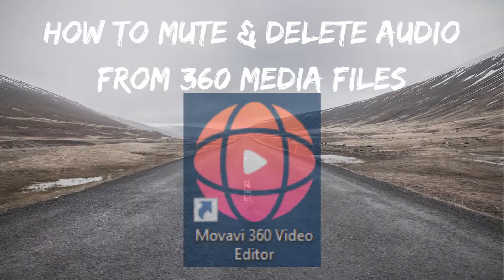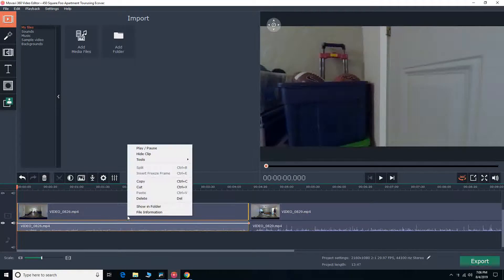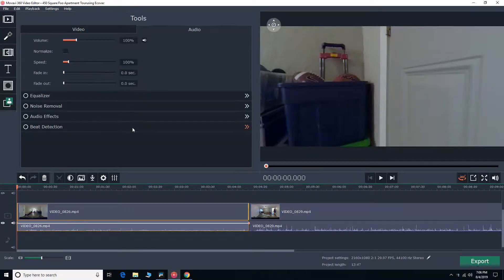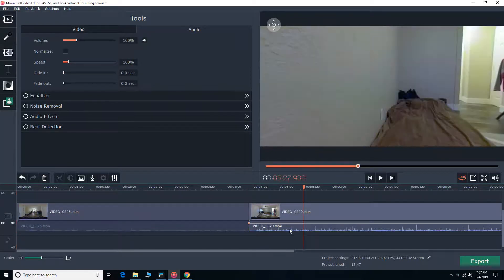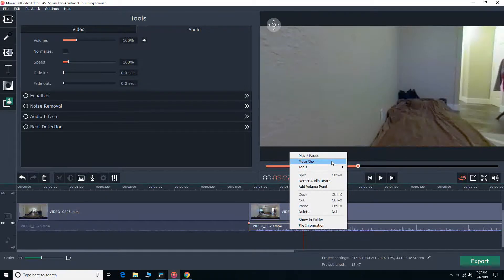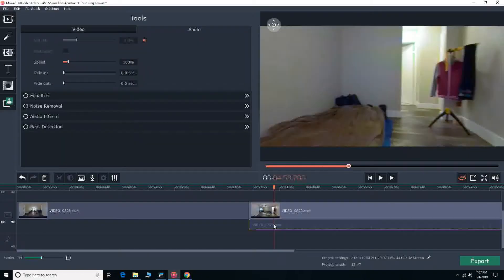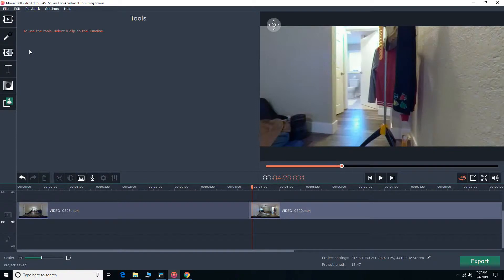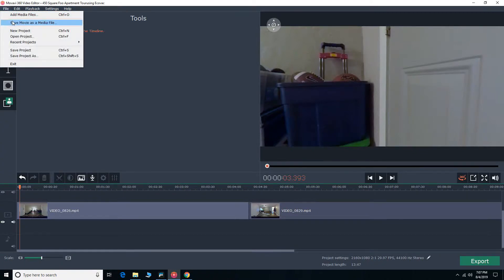How to Mute & delete Audio from 360 Media Files | Movavi 360 Video Editor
One way to mute audio is to right click the go to TOOLS then AUDIO PROPERTIES. Select the volume icon to mute or increase or decrease the percent of volume. Another way is to right click the audio clip itself and select mute clip. It’s the second to the top option under PLAY/PAUSE. I hope this helps you out. Take it easy.